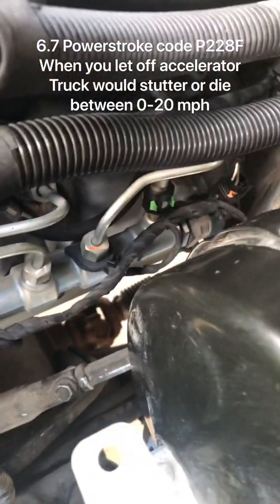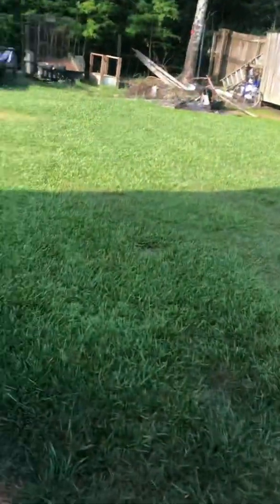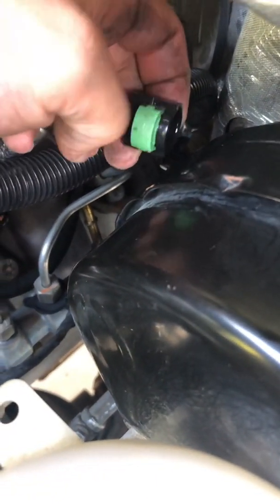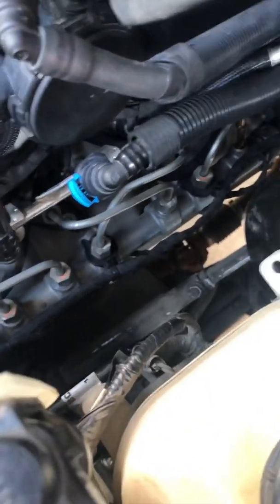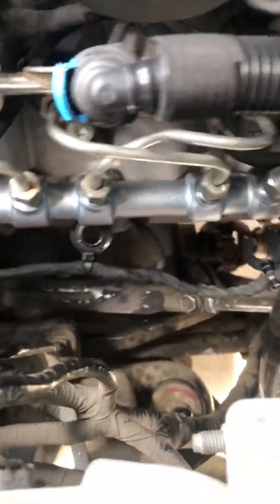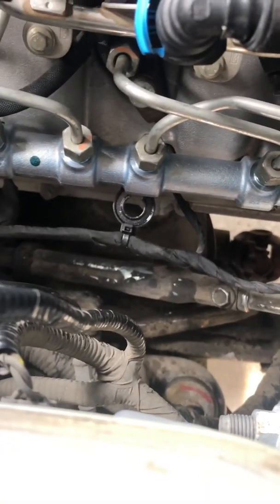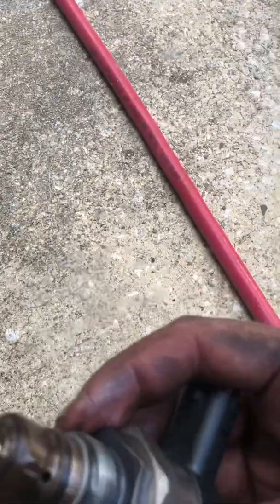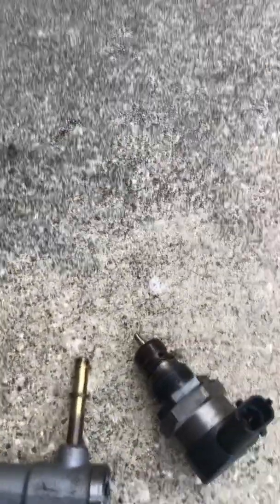6.7 Powerstroke Fuel Rail Code P228F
I changed this out after the truck was running like garbage between 0-20 mph. It would stall and stutter when I let off the accelerator. Also pcm threw code P228F the very first time it did it but never again. Hope this helps ask me a question if you need some help.

Here is a link to the assembly part I purchased: